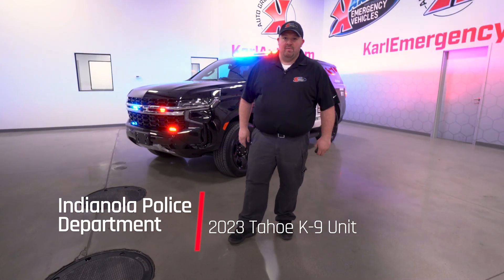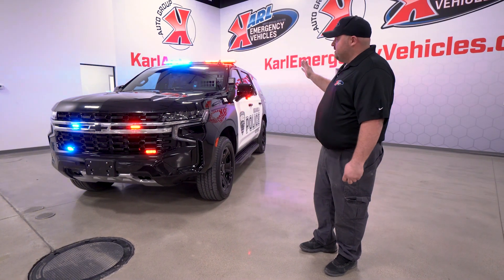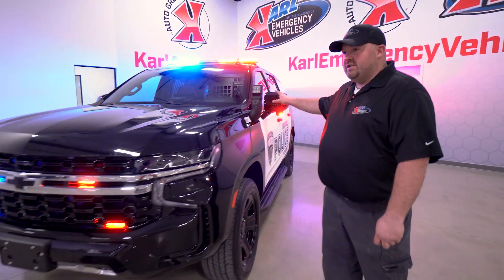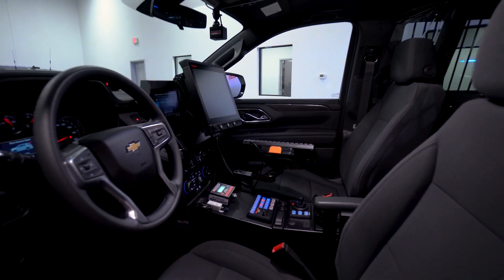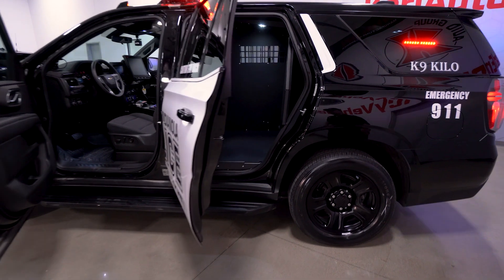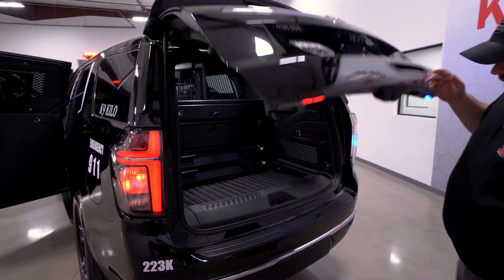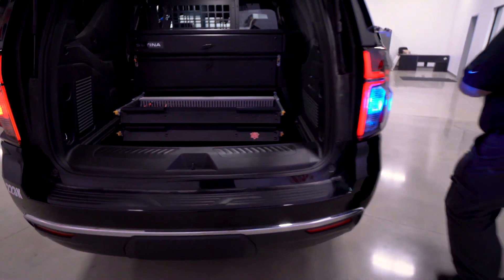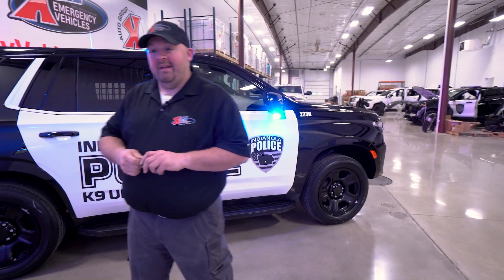Indianola Police Department K-9 Unit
Highlighting a 2023 K-9 Unit for the Indianola Police Department in Central Iowa.

A division of the Karl Auto Group in Central Iowa - Karl Emergency Vehicles is your one-stop-shop for all of your Police, Fire, & Emergency Vehicle Upfits and repairs. We upfit all types of vehicles from patrol cars, grass fire trucks to special operations vehicles and public works. Our experienced staff can recommend all types of equipment from the leading manufacturers in the field.